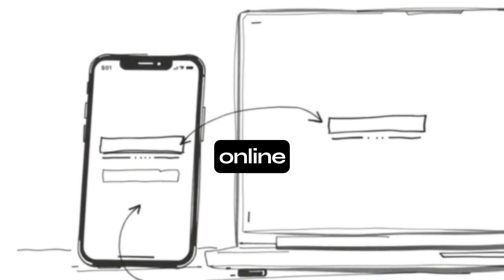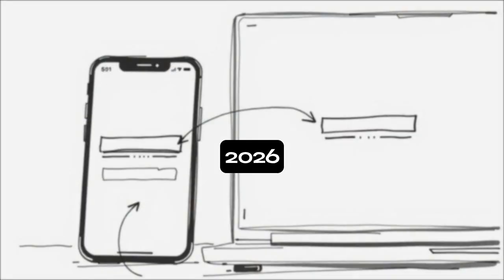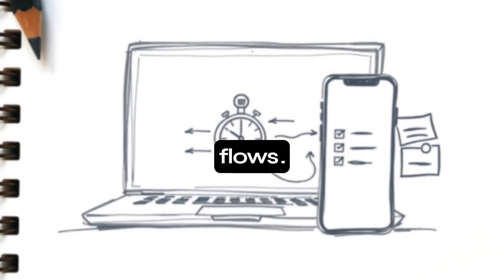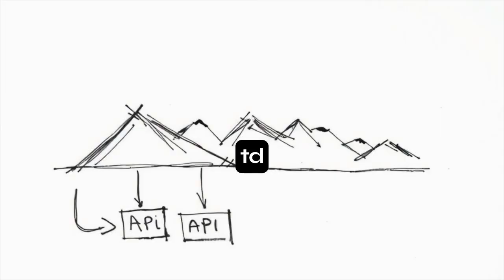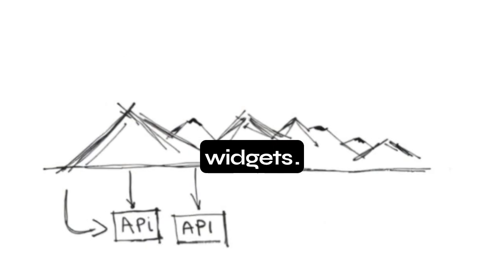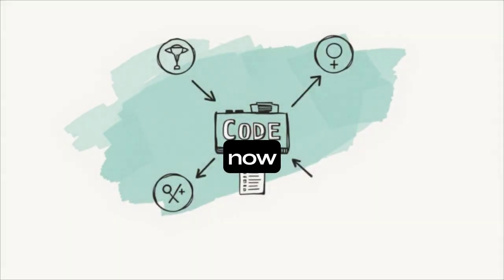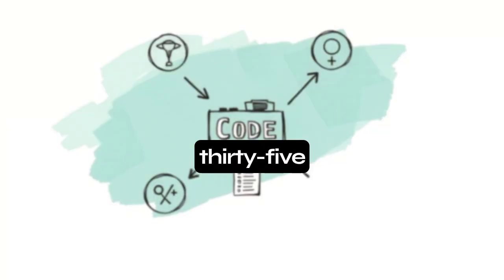Why the New TD Online Banking Interface is Faster (Full 2026 Review)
A full 2026 review of the new TD Online Banking interface — why it feels faster, what’s changed, and how it improves your digital banking experience. Quick breakdown you can actually use.